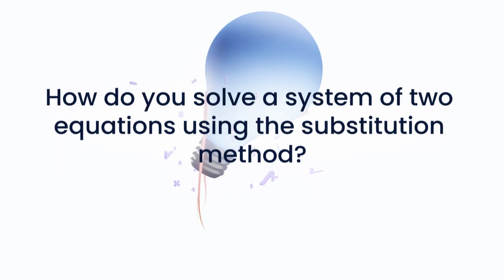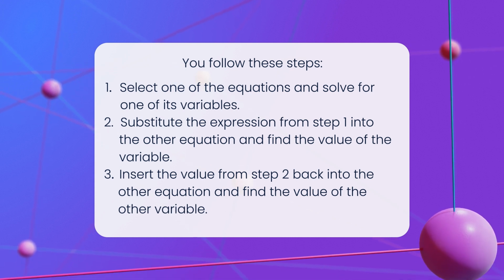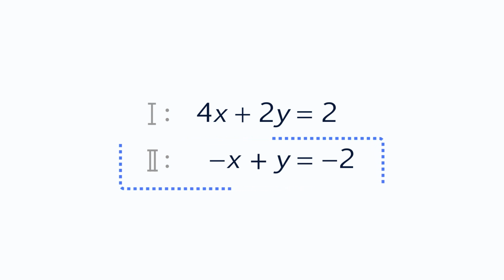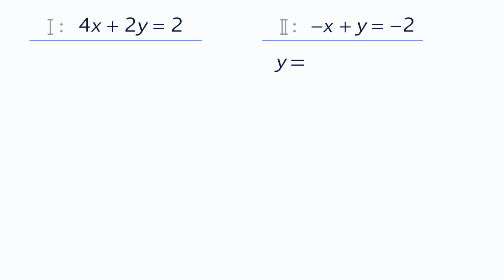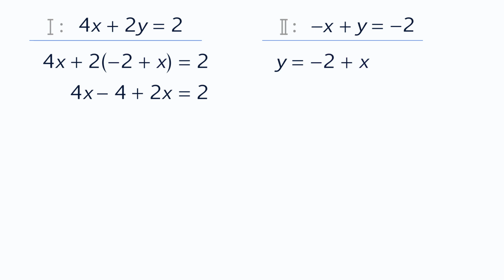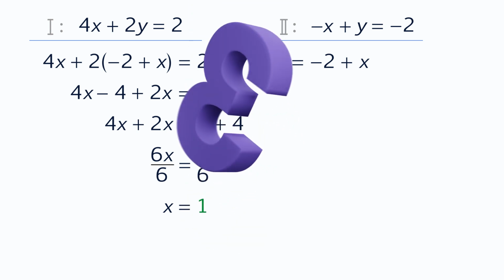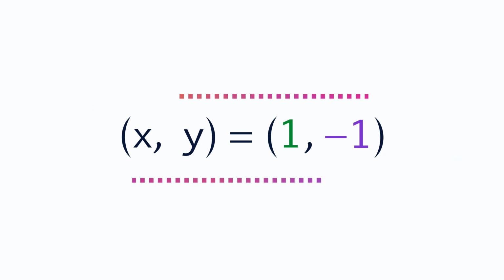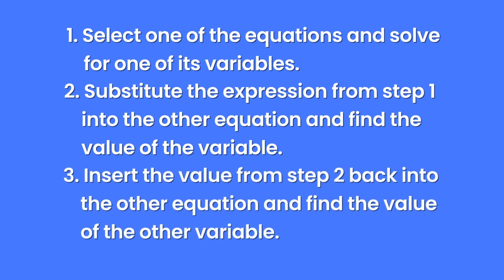How Do You Solve a System of Two Equations with the Elimination Method?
You solve a system of two equations using the elimination by setting one variable to the same value with opposite signs. Learn the whole process in this video.